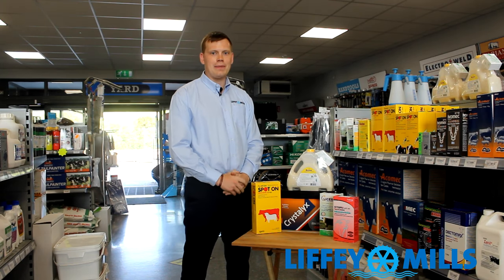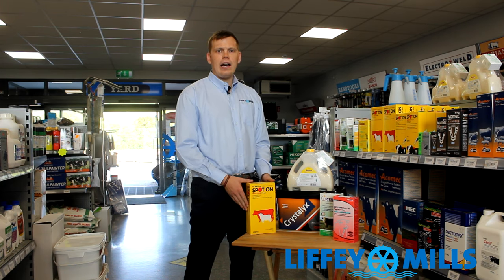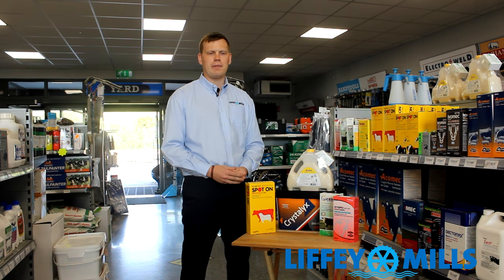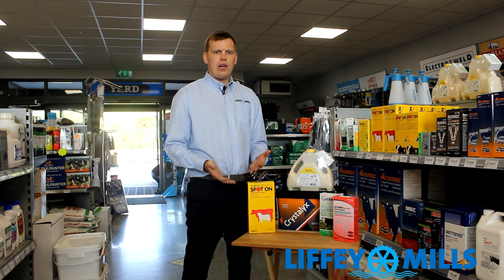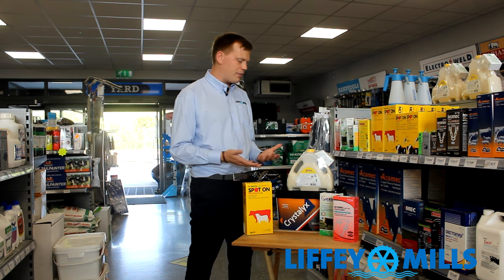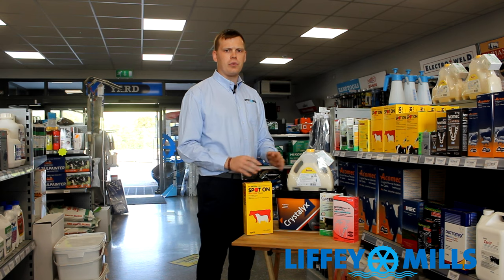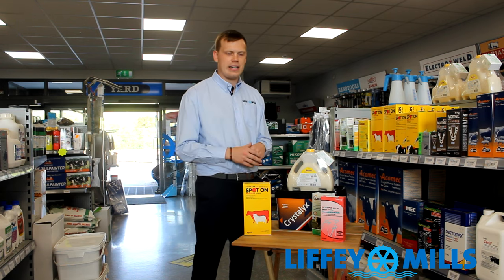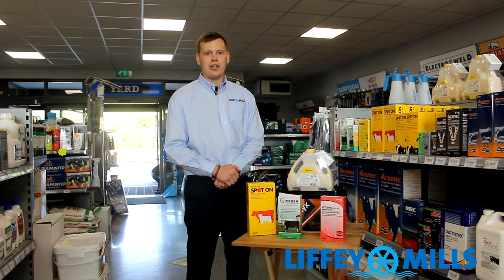Liffey Mills Animal Health Series by Mark Armitage. (Episode 1)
We bring you an exclusive 5 minute video clip from our very own Mark Armitage from LM Ennis.

Mark focuses mainly on FLY CONTROL in this video:
when to look out for,
Treatment types,

Our staff are fully trained and certified in Animal Health products and are more than happy to answer any questions you may have.

For further information on our full product range or to purchase online from our exclusive web shop, log onto: